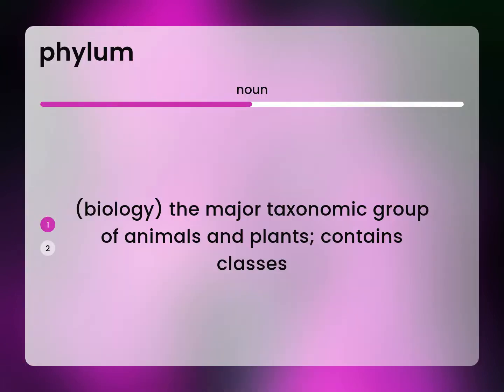Phylum | PHYLUM definition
What is PHYLUM definition?